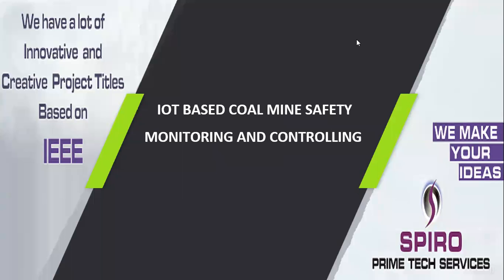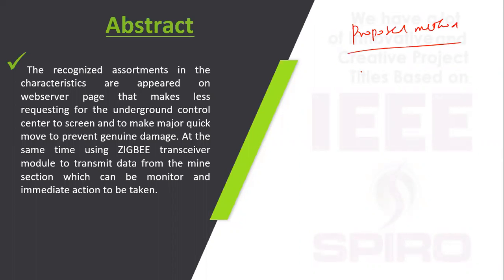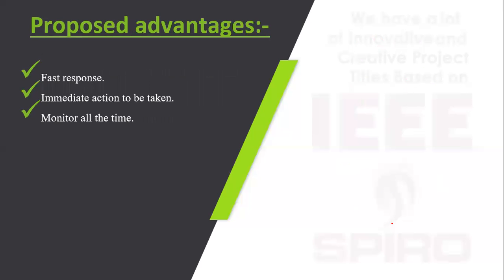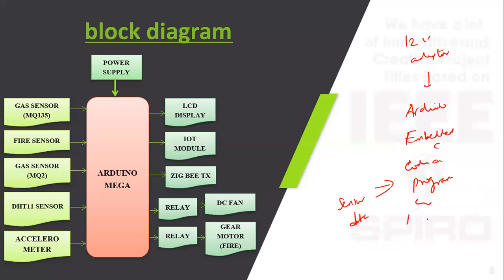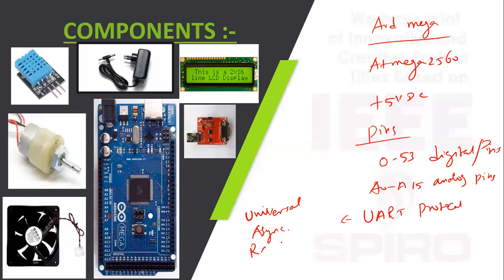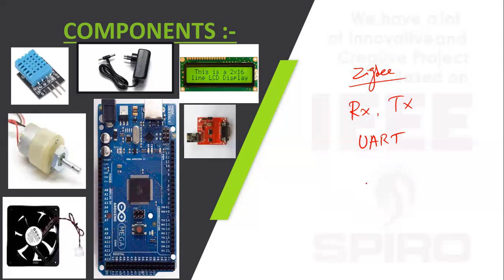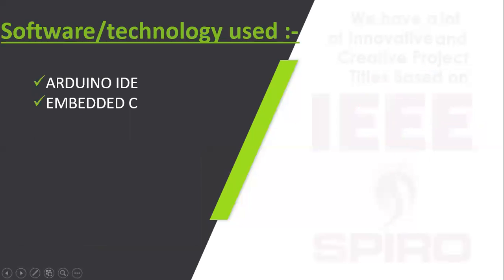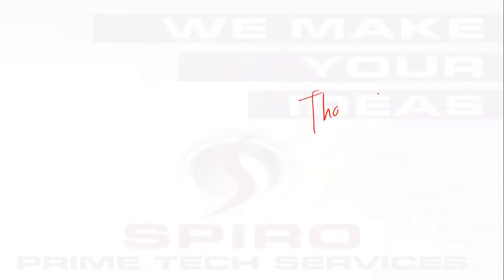ITIOT07-IOT Based Coal Mine Safety Monitoring and Controlling